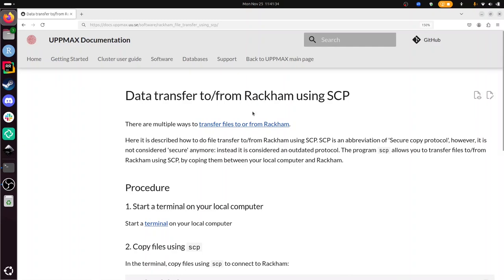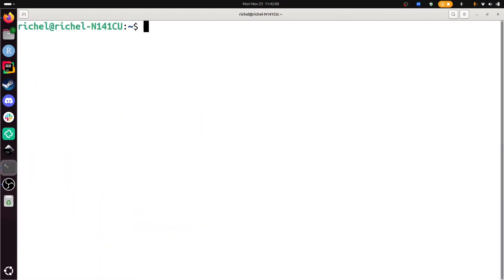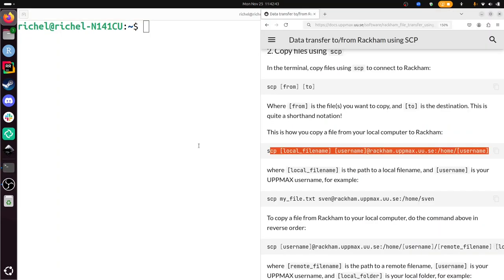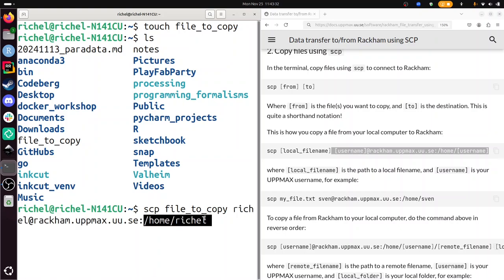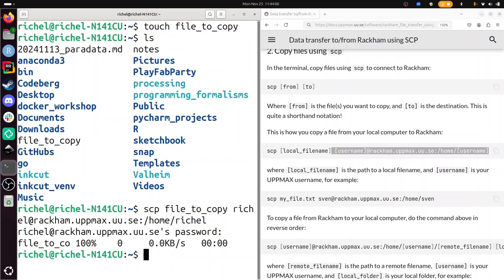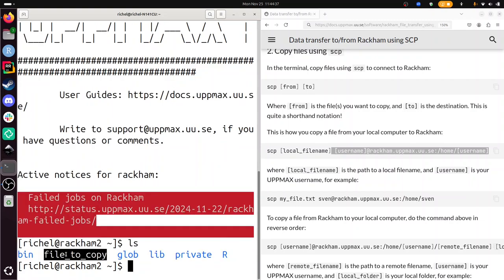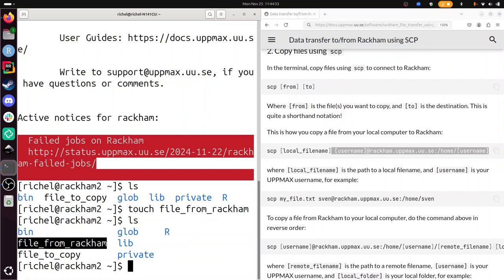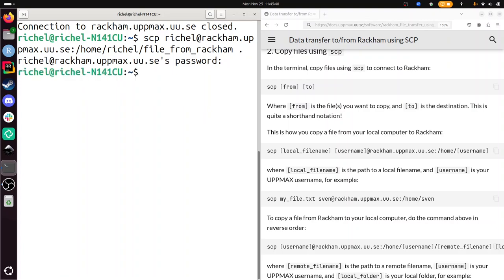Data transfer to/from Rackham using SCP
This video shows how to transfer to/from Rackham using SCP, by following the UPPMAX documentation